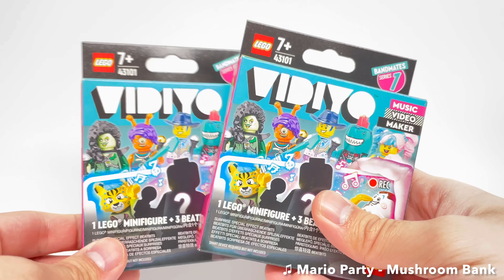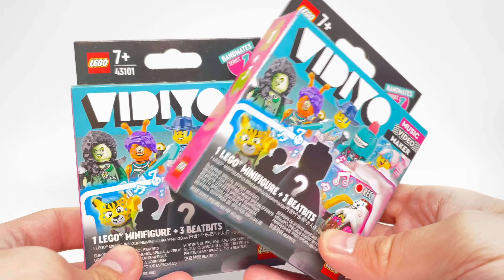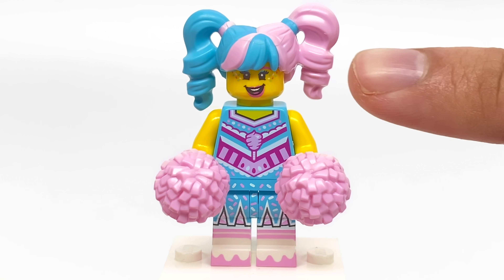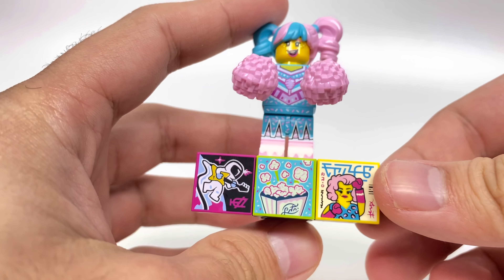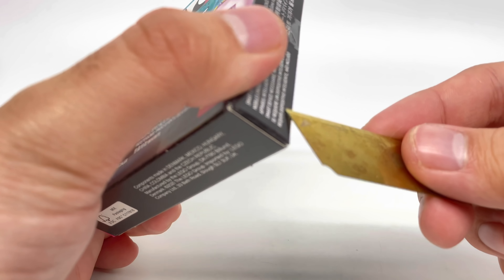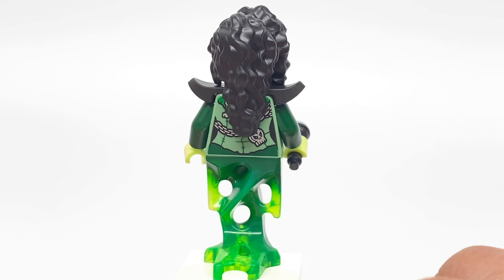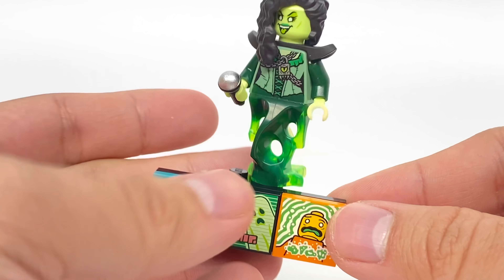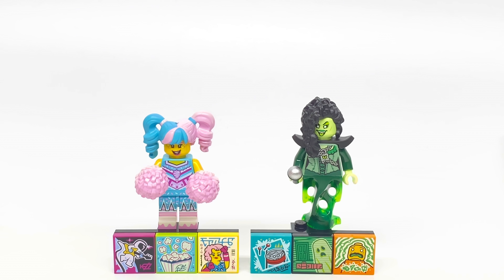LEGO Vidiyo Bandmates minifigures Blind Boxes Opening!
Here's an unboxing of two LEGO Vidiyo mystery boxes, Bandmates Series 1. I love these...

These were sent to me by LEGO early, but all opinions in this video are my own.
COMMENT RULES:
1) No number spam (as in 1st, 2nd, 3rd, etc). This is annoying and usually has NOTHING to do with the video. Also no "I'M EARLY" jokes. Those, again, have nothing to do with the video and are rarely constructive. Or comment spam, like "Legend has it nobody can like this comment!"
3) Don't be offensive. I'm keeping this one vague for a reason. Keep everything PG-rated, not even PG-13.
4) Don't spoil movies that just came out in theaters (as in, within a one month window).
5) Treat others with respect.
6) No political discussion, please. I'll remove any comments that break these rules. This is NOT because I'm an advocate for censorship.
7) No comments counting up or down to a certain day, like what Kremit used to do. The joke has ran its course...